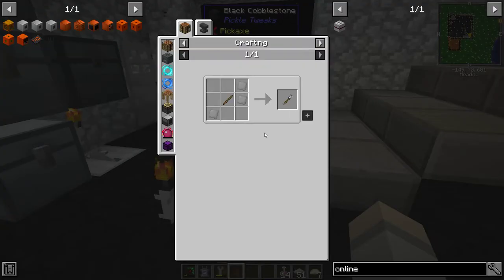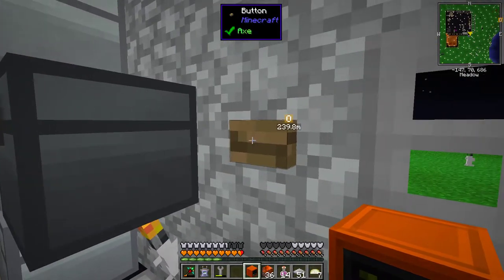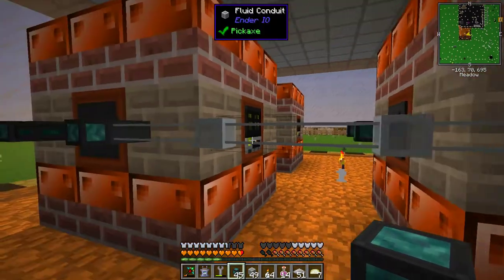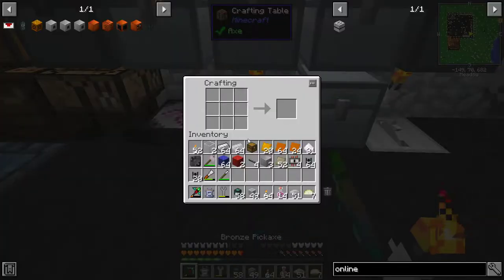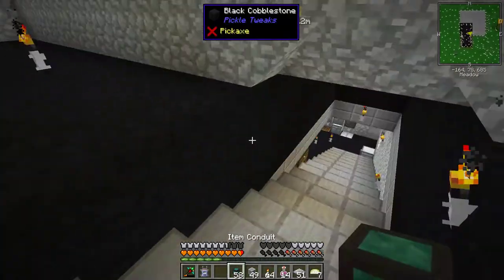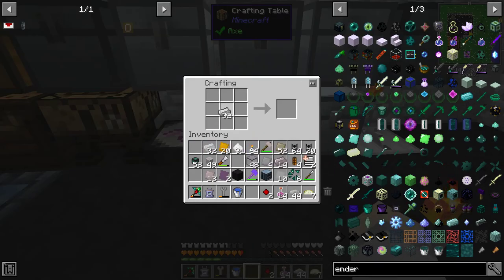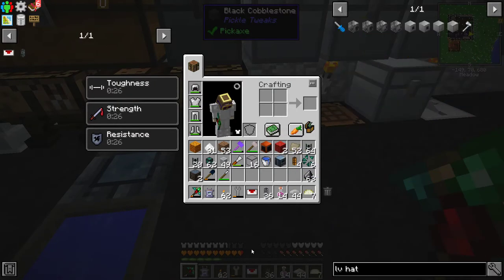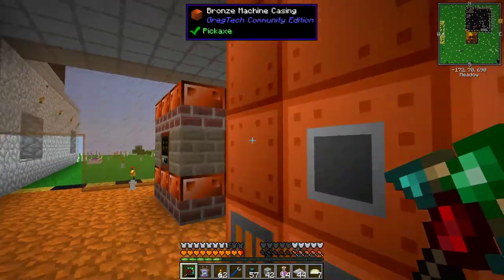FTB: Interactions - Part 13 - Large Bronze Boiler & Improved Coke Oven Setup